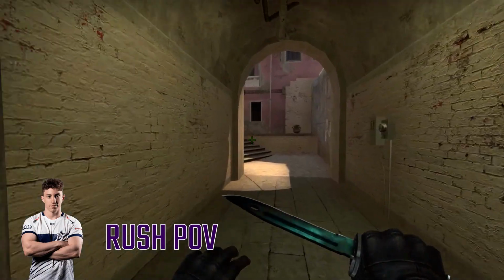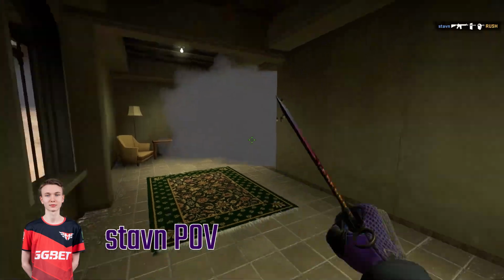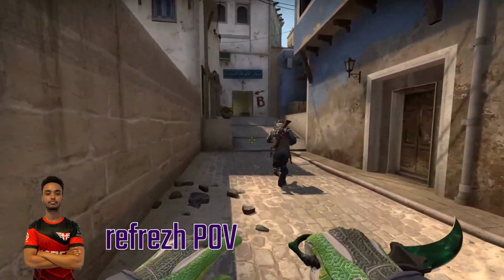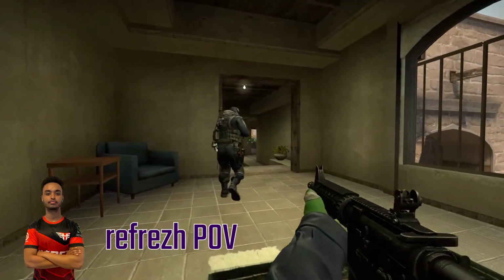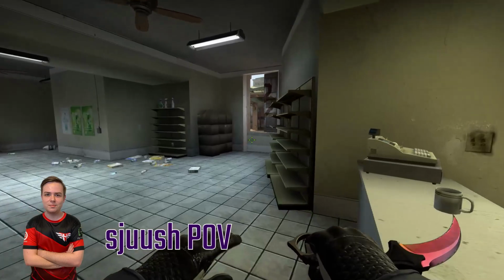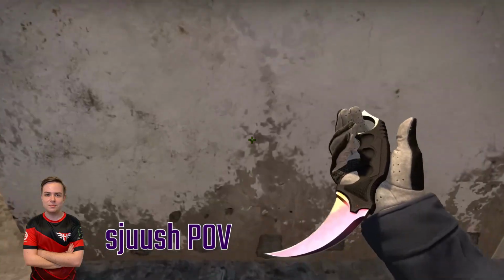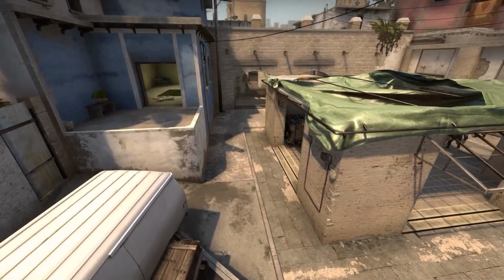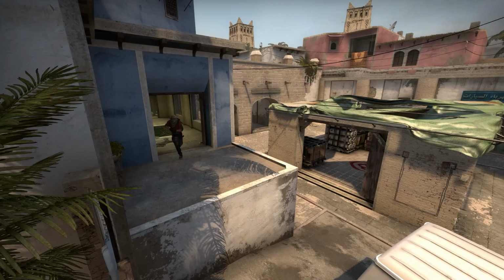Heroic's B Apps Control on Mirage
This is a really nice double player play that Heroic ran against Complexity on Mirage, which I think is really impactful!

0:00 - Intro
0:10 - Overview
1:39 - RUSH POV
1:51 - stavn POV
2:11 - refrezh POV
2:49 - sjuush POV
3:05 - TeSeS POV
3:32 - NiP do the same thing...